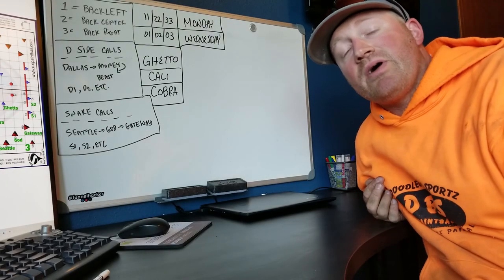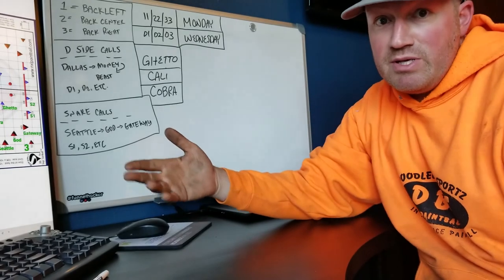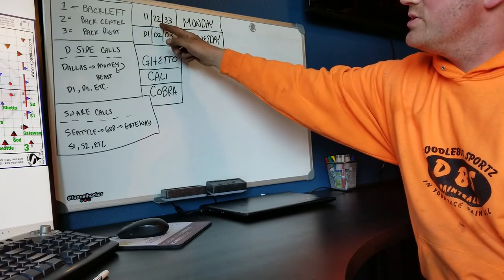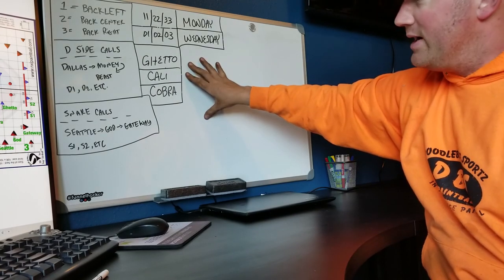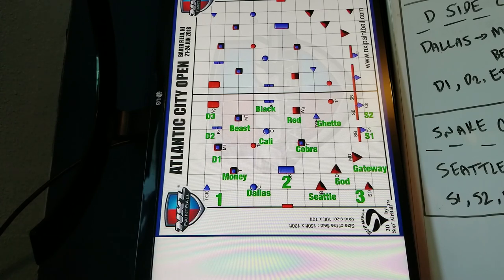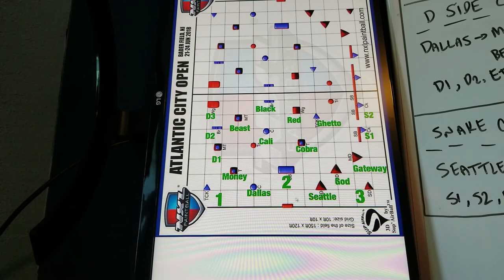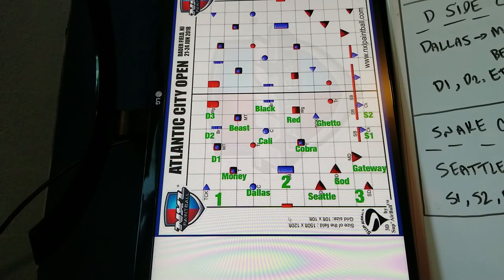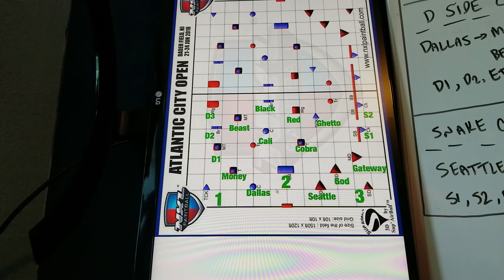Naming a Field and Communication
This goes over how we name bunkers on a layout, and how to communicate on a paintball field.